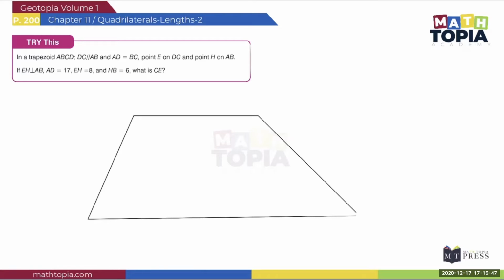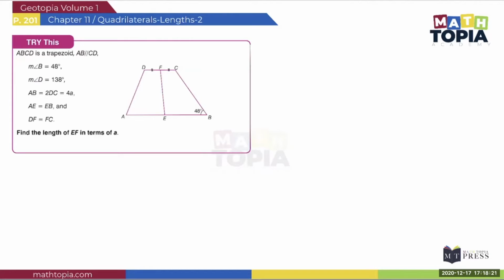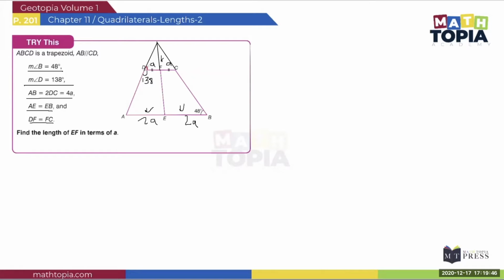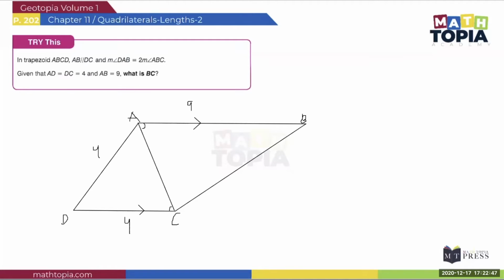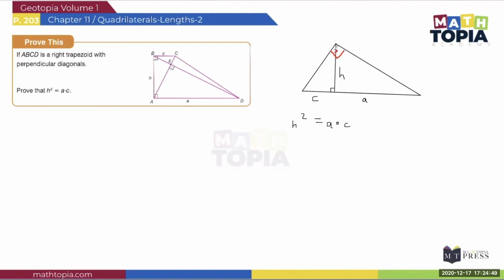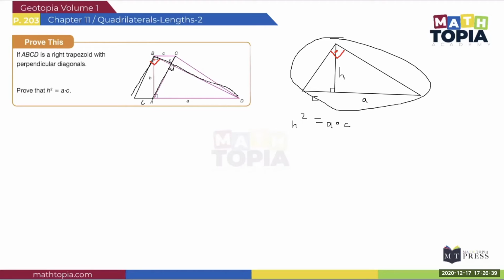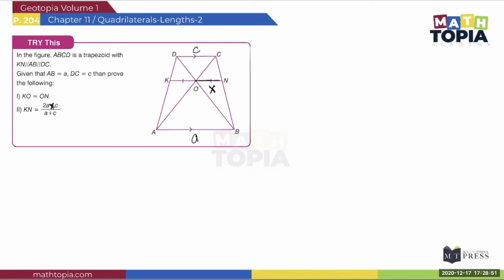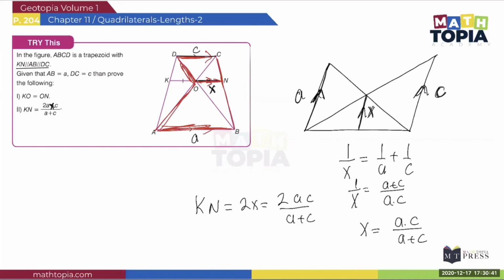GEOTOPIA Volume 1 Chapter 11 Side Problems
Geotopia Volume 1 will be available on December 23, 2020.
Spring Geometry course registration is also open

Geotopia Volume 1 covers triangle and polygon geometry concepts which can be considered the heart of Euclidean geometry.